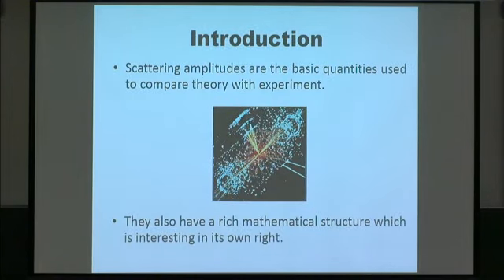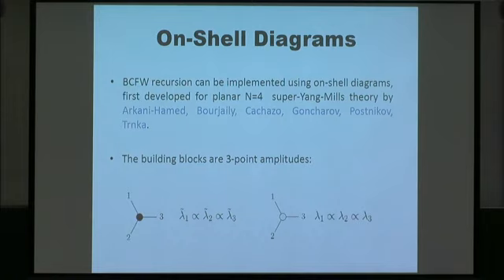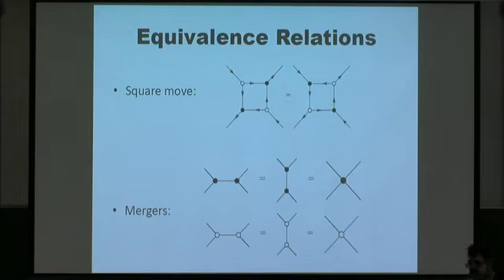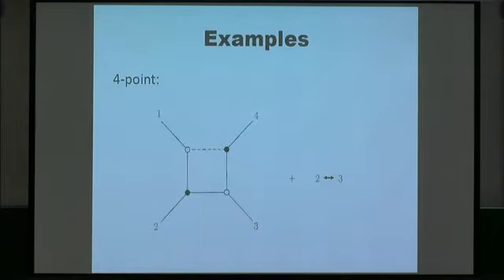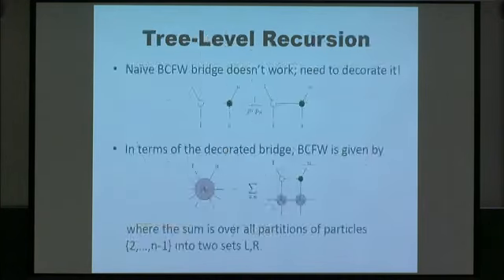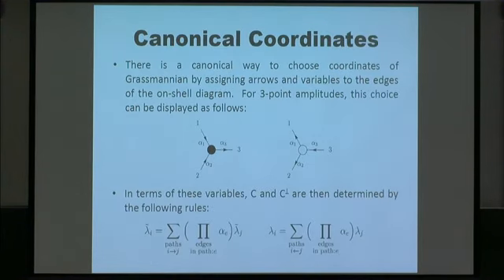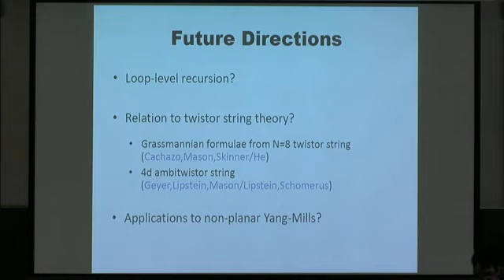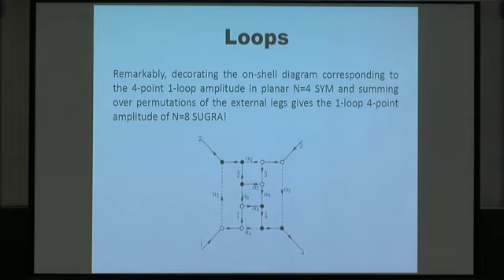Dr. Radu Silviu Roiban | General relativity: from geometry to amplitudes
Speaker: Dr Radu Silviu Roiban (Pennsylvania State University)
Date: 29th Jun 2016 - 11:30 to 12:30
Venue: INI Seminar Room 1
Event: (GTAW01) General relativity: from geometry to amplitudes